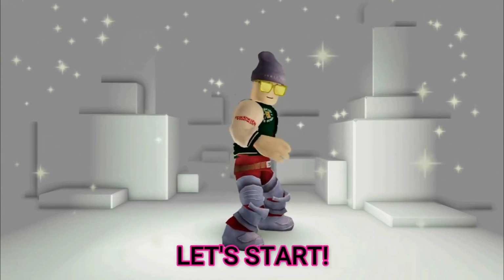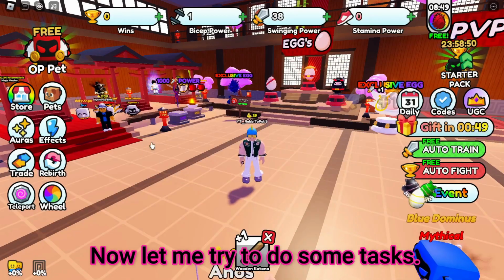*FREE LIMITED UGC ITEMS* GET THESE ITEMS NOW! Red Helm Of Feathers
96% . 106K/110K

New free items events in roblox
roblox free items